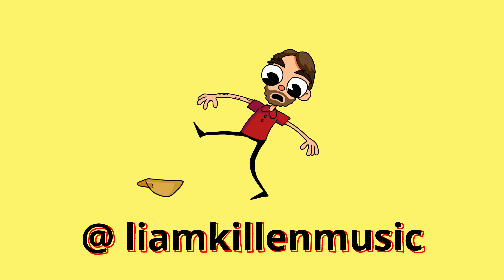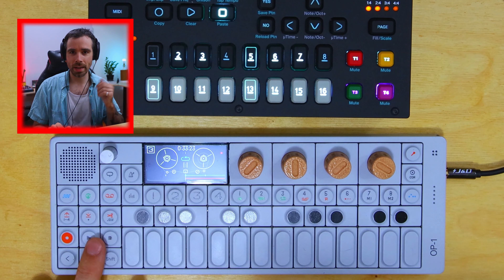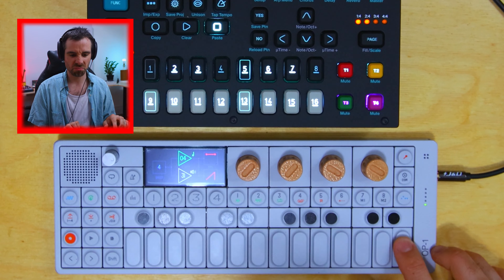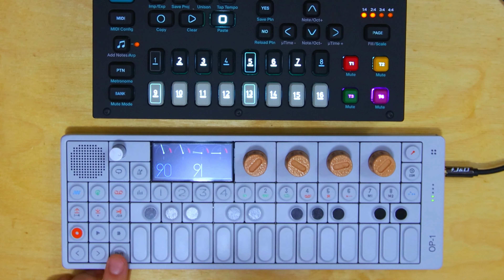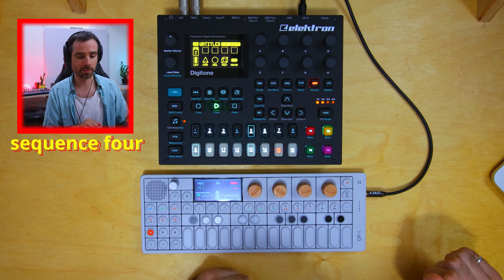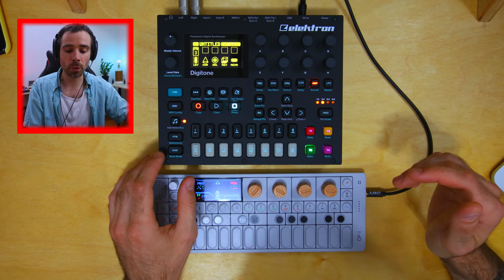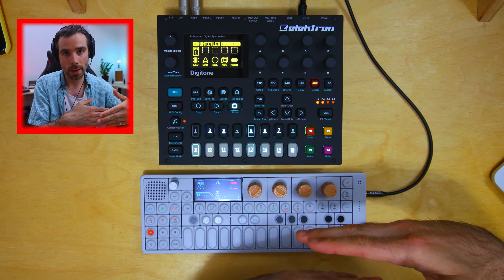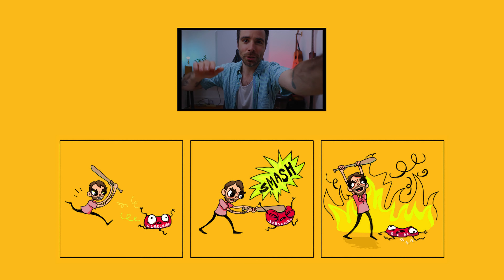Digitone + OP1 House beat Breakdown // They fit like a Glove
CONTENT OF THE VIDEO:

0:00 Intro
0:27 Intro Beat
0:42 It's not the PERFECT combo (nothing is)
1:18 Beat Breakdown (OP-1)
5:28 Beat Breakdown (Digitone)
6:34  Digitone Pro Tip
7:22 Digitone Pro Tip 2
9:10 Combining/Performance Tips
10:52 Outro

I've covered the OP1 and Digitone extensively here on Youtube. Here's some other videos that might help you out:

MEGA!

This combo fits like a glove. Here's a breakdown of a beat I made with both machines- they compliment each other extremely well.

All animations are by (at) Alliebrowniest on Instagram.
Thumbnail shot by @KeeganRobin